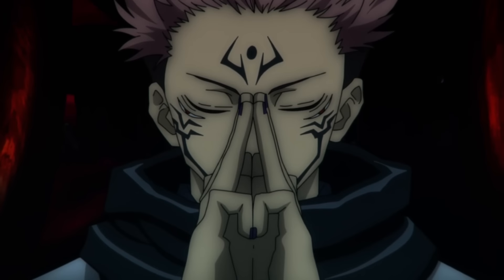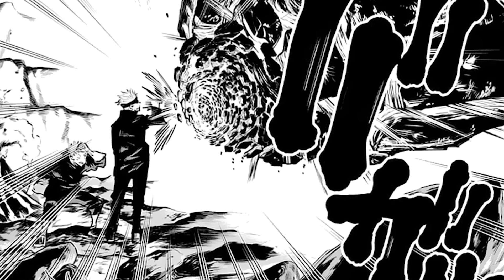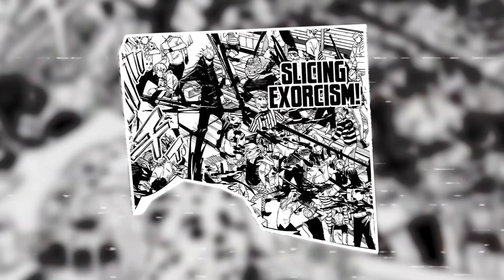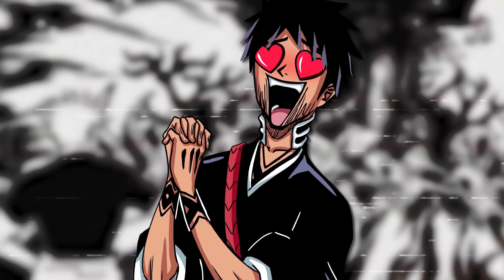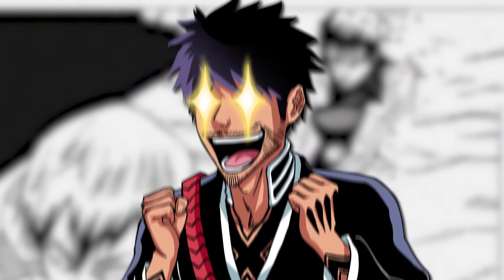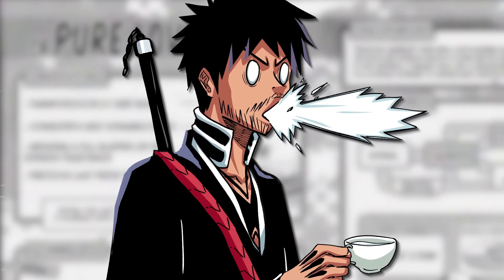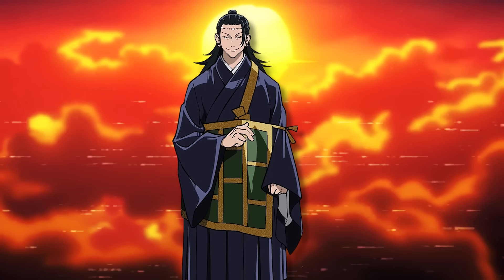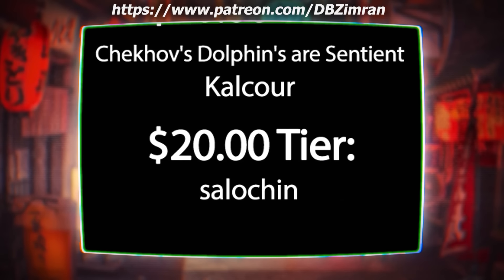All 13 Domain Expansions in Jujutsu Kaisen EXPLAINED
Jujutsu Kaisen Domain Expansions are some of the most fascinating techniques utilised within the vast power system of the series. In this video I explain and analyse every single domain expansion revealed so far within Jujutsu Kaisen. Including Gojo’s, Sukuna’s & even Hakari’s Domain Expansions!

0:00 Intro
01:31 What Is Domain Expansion?
05:13 Jogo: Coffin of the Tiron Mountain
06:46 Sukuna: Malevolent Shrine
08:40 Gojo: Unlimited Void
12:31 Mahito: Self Embodiment of Perfection
14:09 Megumi: Chimera Shadow Garden
17:21 Smallpox Diety
18:03 Dagon: Horizon of the Captivating Skandha
19:49 Higuruma: Deadly Sentencing
22:51 Naoya: Time Cell Moon Palace
24:17 Yorozu: Three Fold Affliction
25:35 Yuta: Authentic Mutual Love
27:49 Hakari: Idle Death Gamble
30:49 Kenjaku: Womb Profusion